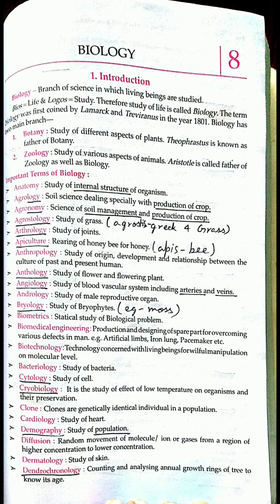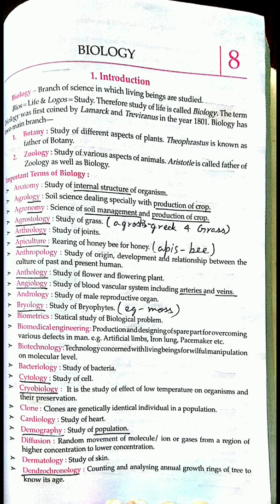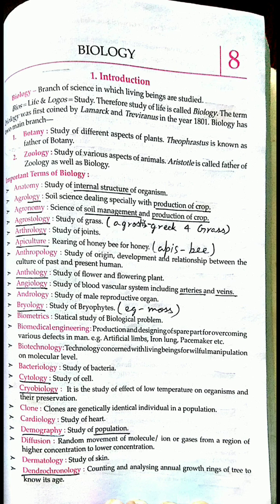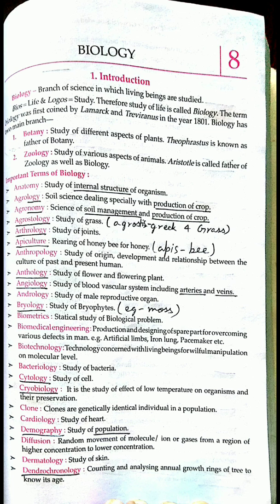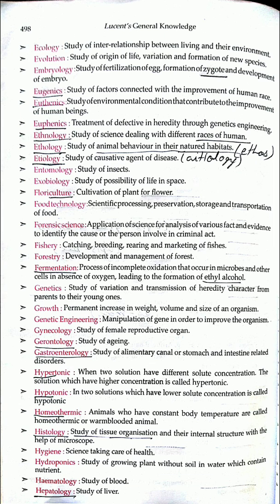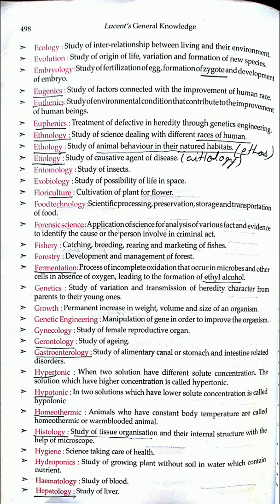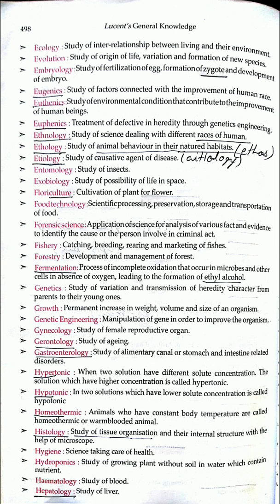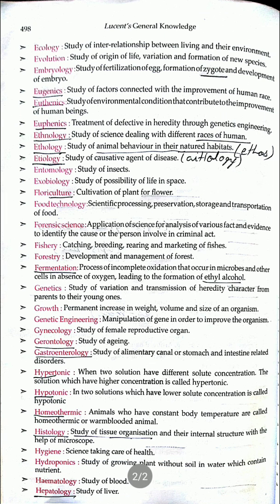Lucent : Study of branches of biology Part 1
This is the Telegram group.